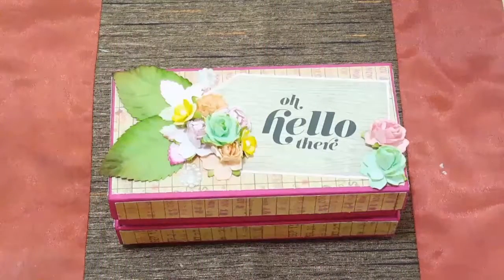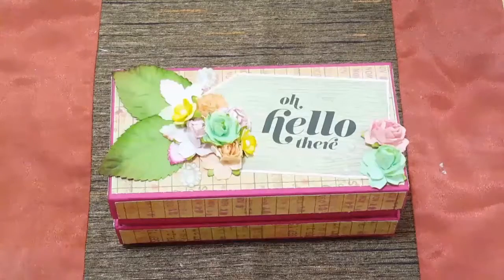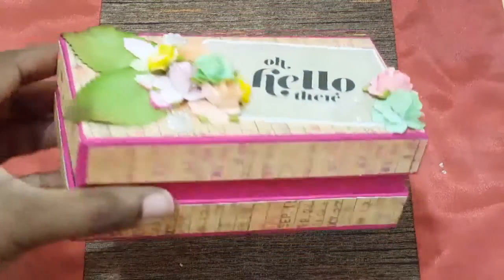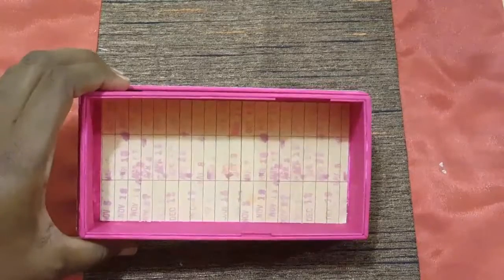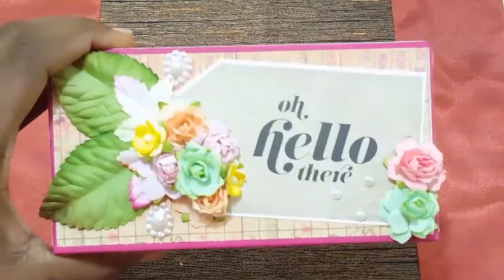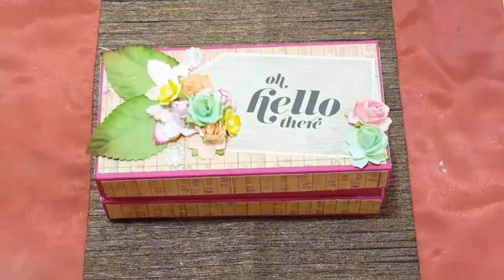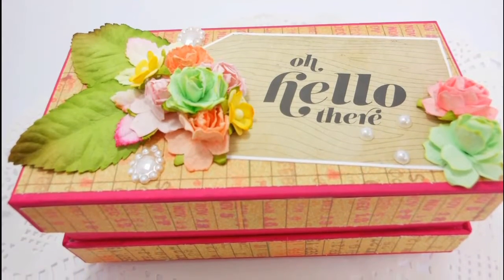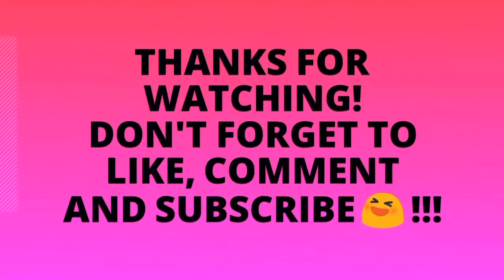Upcycle a Samsung Box| Altered Box|Upcycled Crafts|Trinket Box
Thanks for joining me in this brief walk through! It was fun to share it with you.

*You can find my products and alot more information at my

I purchased all my own products unless otherwise stated in the video.